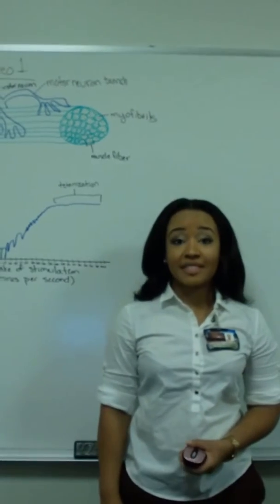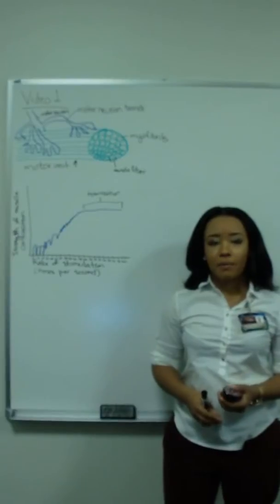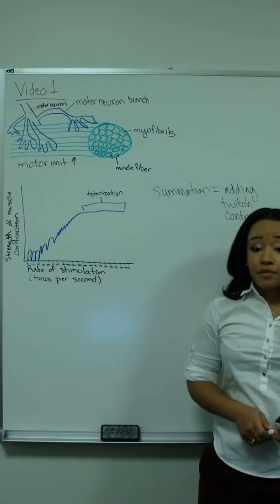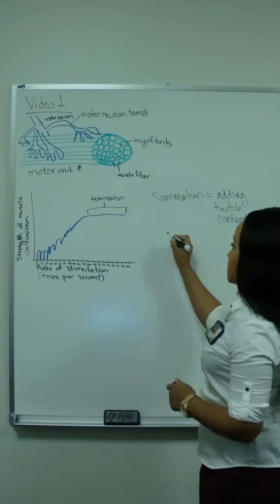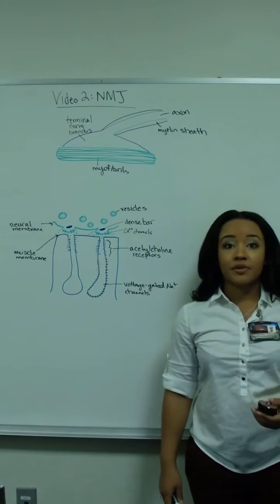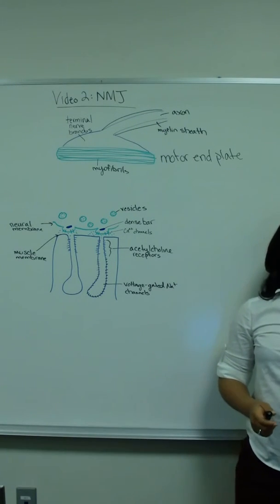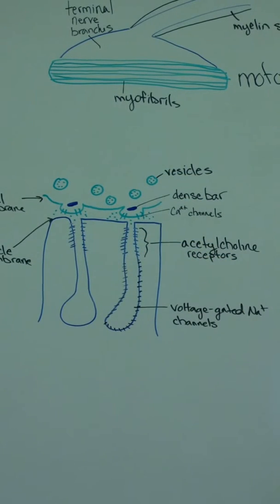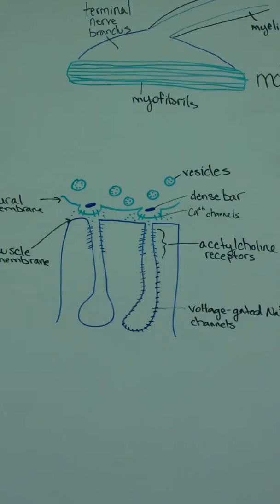Celeste muscle stim part 1-take 1